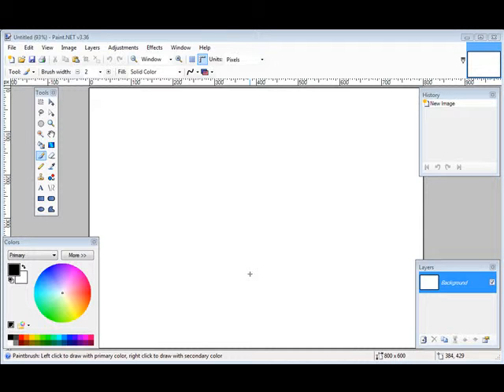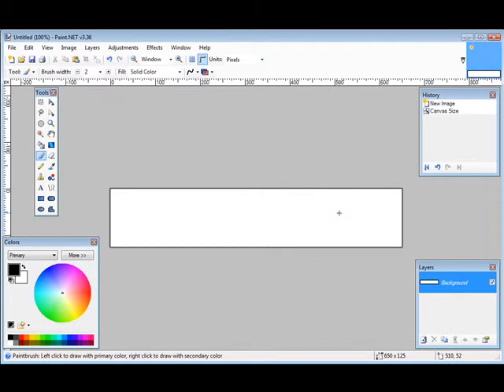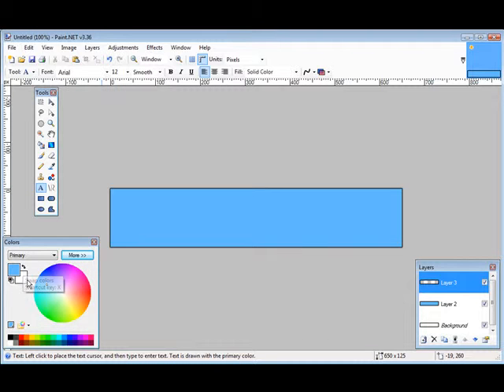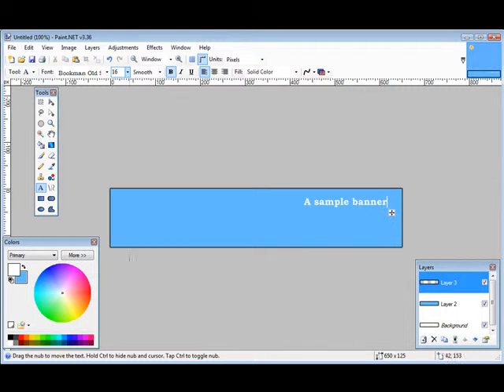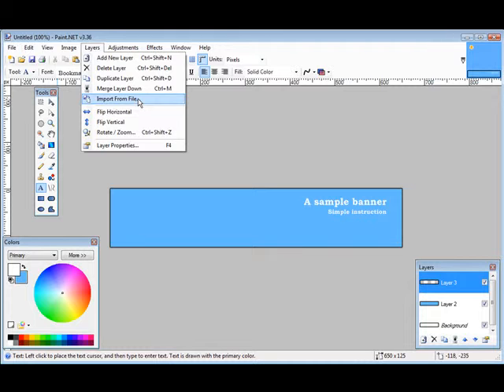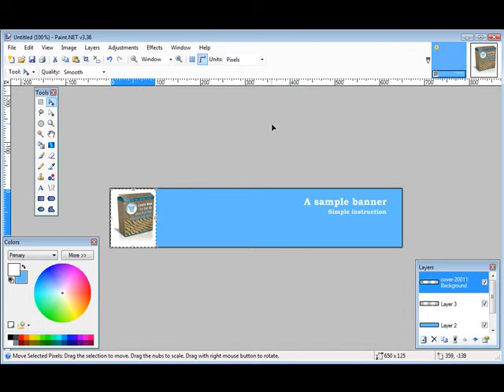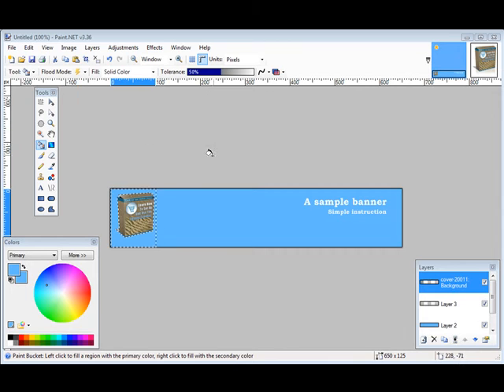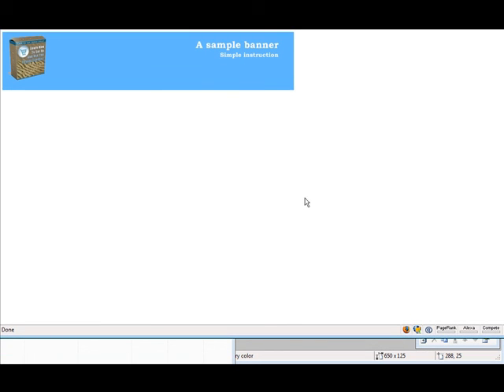How to create your Own Banners